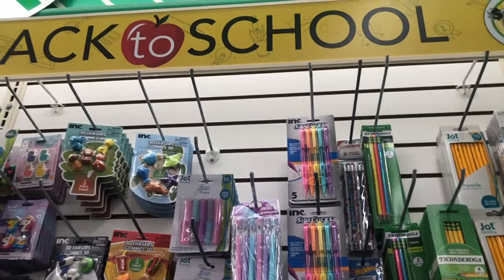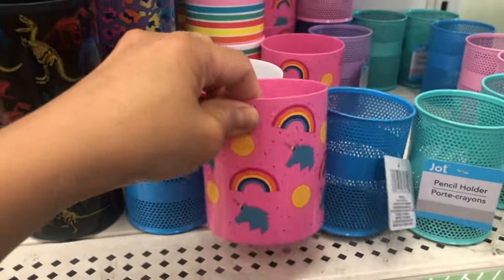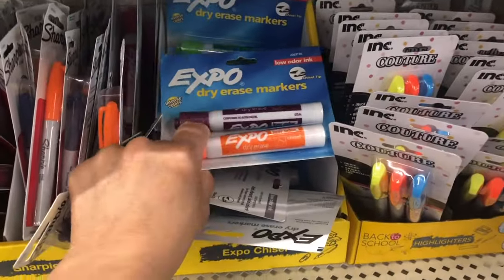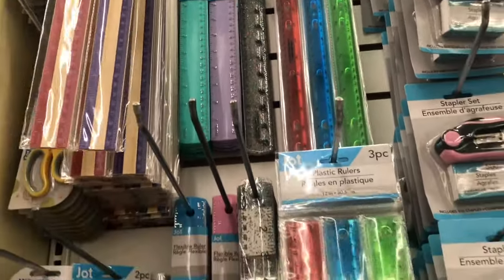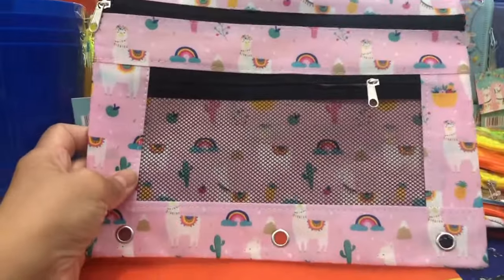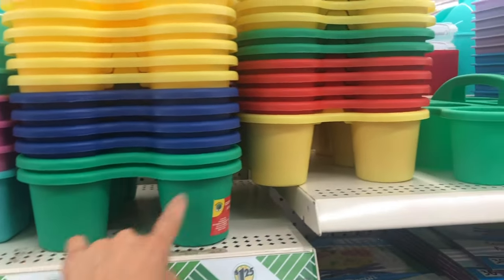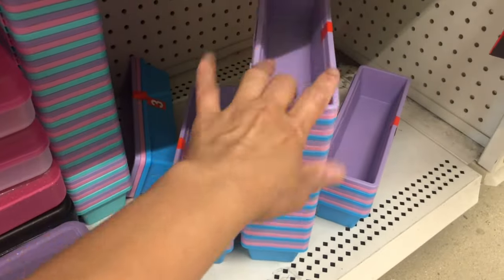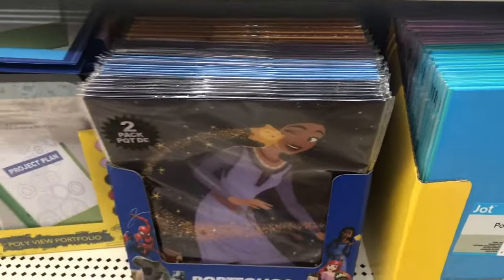DOLLAR TREE BACK TO SCHOOL SUPPLIES 2024 *SHOP WITH ME AT DOLLAR TREE